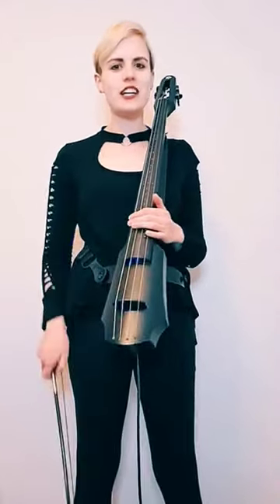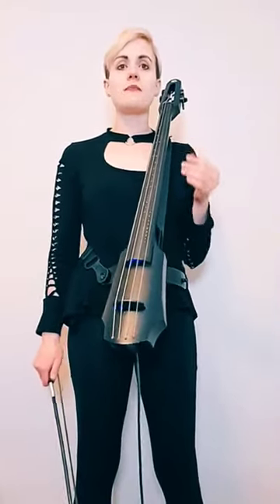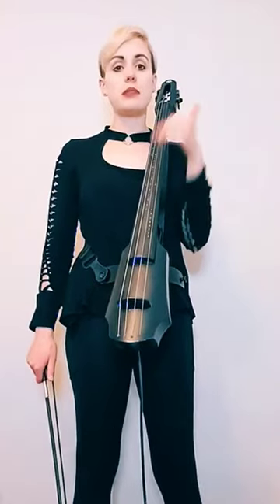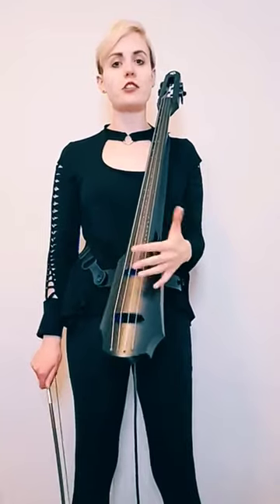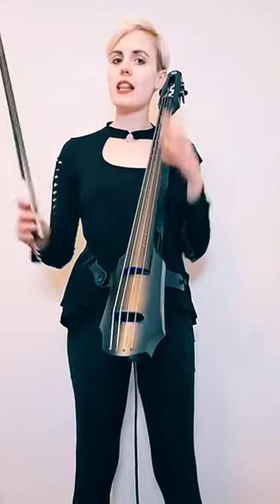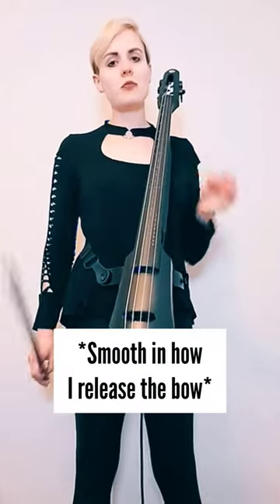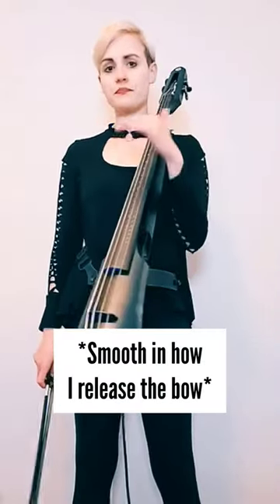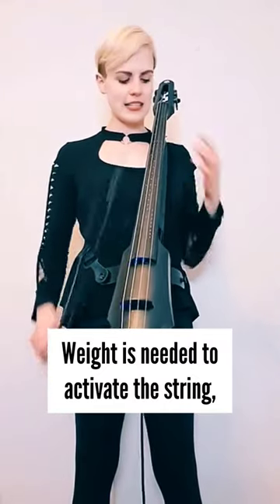Adapting Bow Techniques for Electric Cello ⚡️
Happy CelloTipThursday my dolls 💪🏻🎻! Today's post is from a special edition livestream where I demonstrated techniques on my @ThinkNS electric cello! Here I discuss how I adjust my bow use, knowing that my cello is amplified (and every little motion is essentially miked 🎤). For my bow, I play with a little less bow weight and practice releasing my note smoothly. It's also crucial to have a consistent contact point on the string and to avoid a sliding bow or sudden changes in your bow arm weight.
In my monthly Q&A Livestreams I answer your questions and demonstrate cello tips in live time.